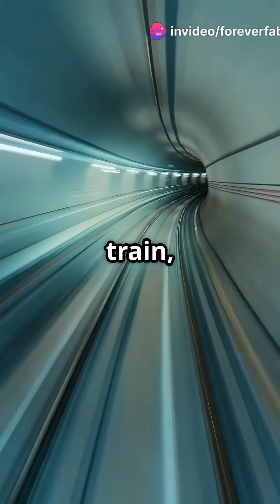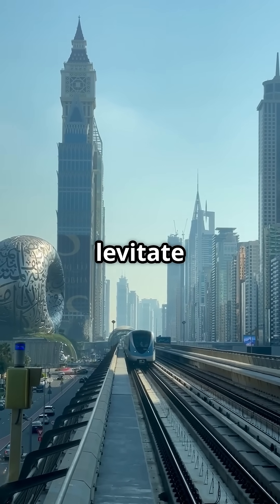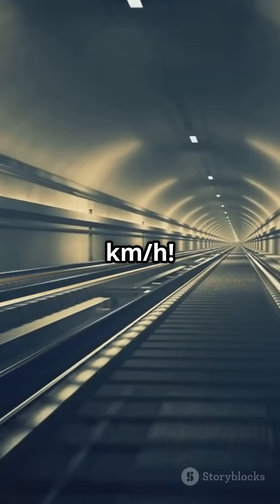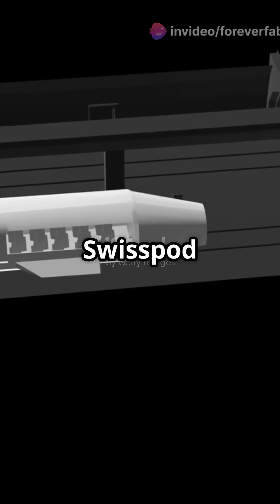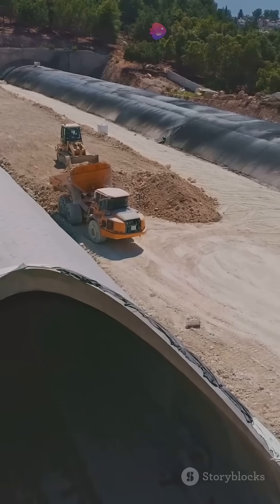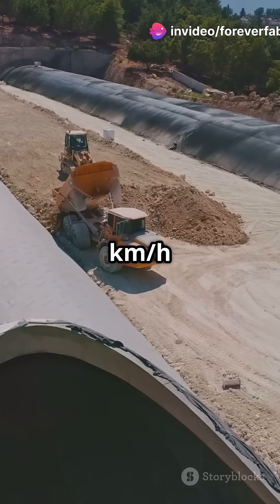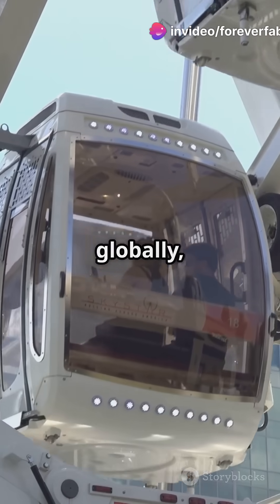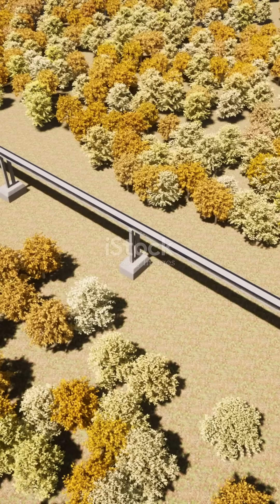Elon Musk's Hyperloop: The Future of Travel?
Discover the groundbreaking concept of Elon Musk's Hyperloop in this fast-paced YouTube Shorts video! 🚀 Dive into the future of travel as we explore how this revolutionary transportation system could change the way we commute around the world. Witness stunning stock footage that showcases the sleek design and incredible speed of the Hyperloop. Can you imagine traveling at over 700 mph in a pod? Join us on this exciting journey and see what makes the Hyperloop a potential game-changer in sustainable transit.